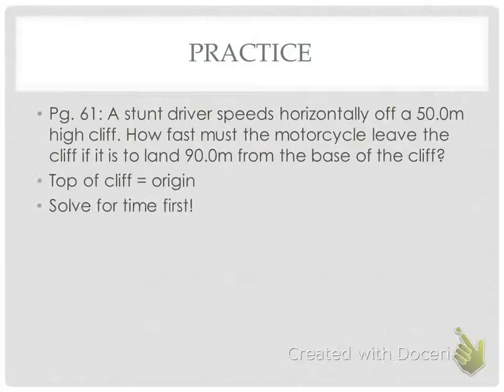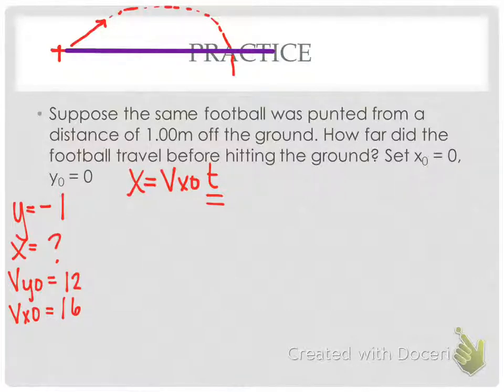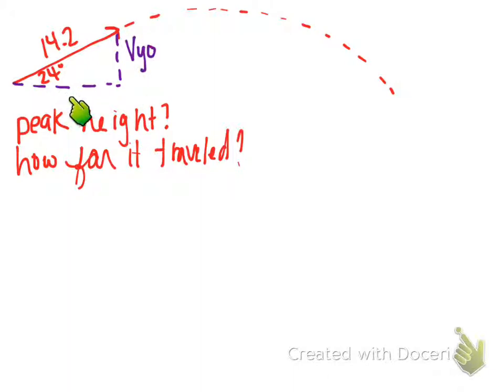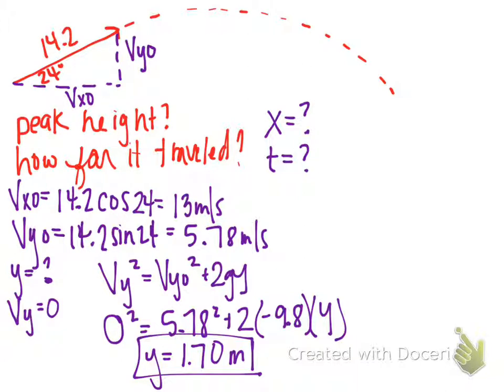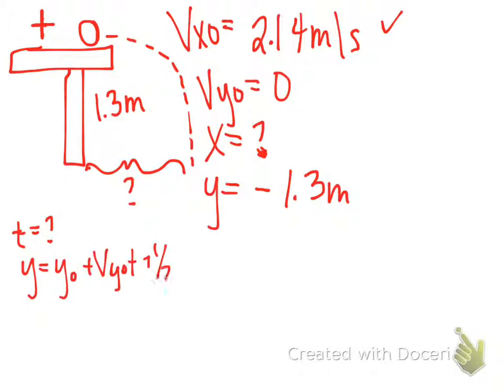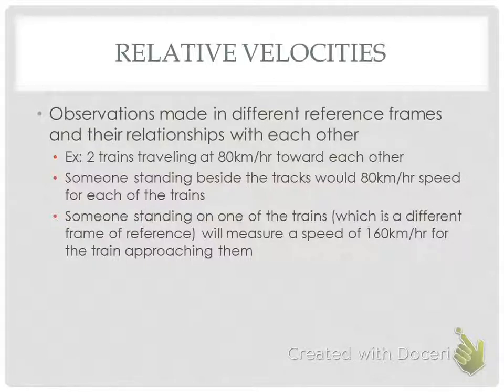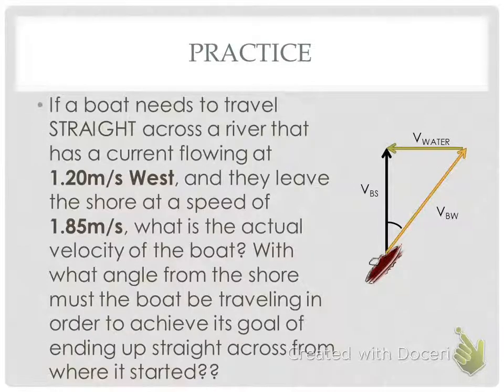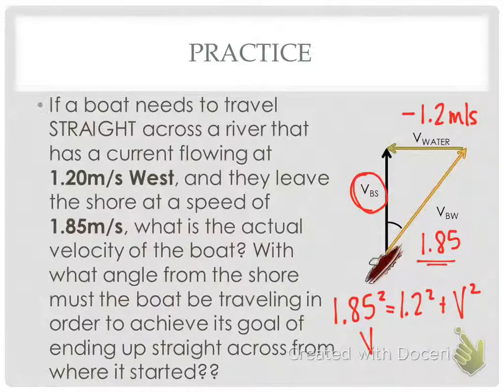HAP Projectiles and Relative Velocity 9.18.15